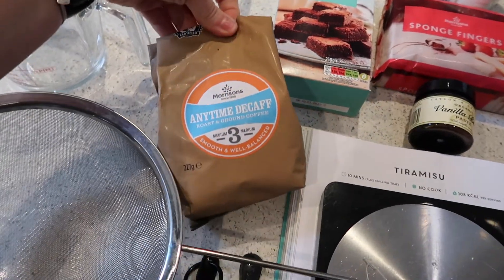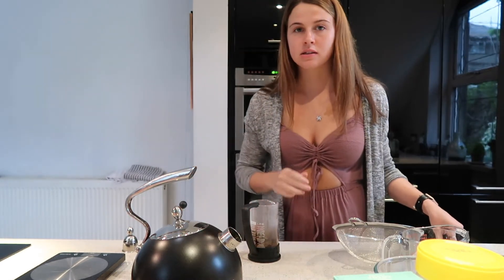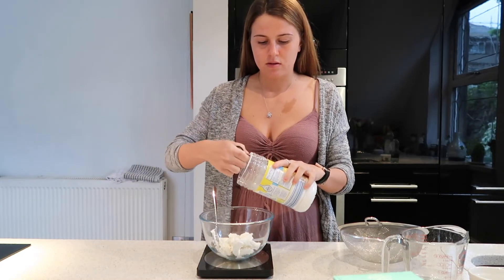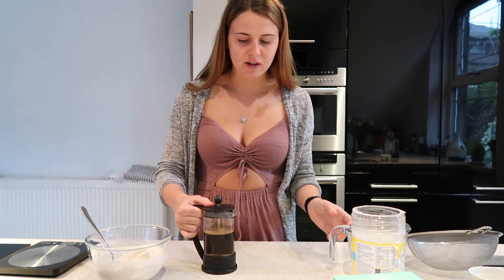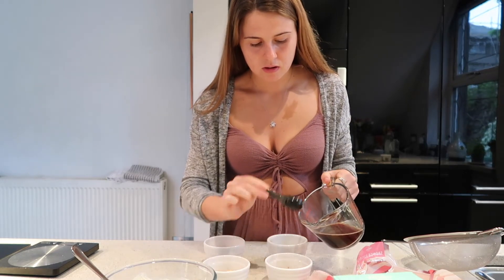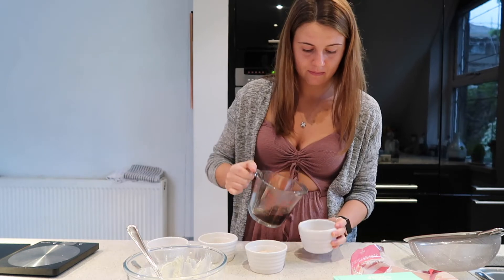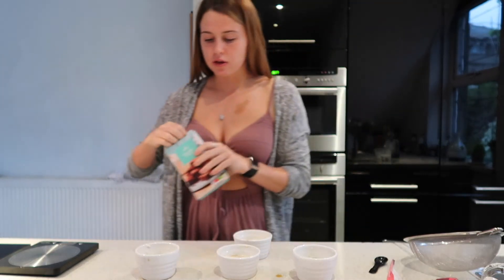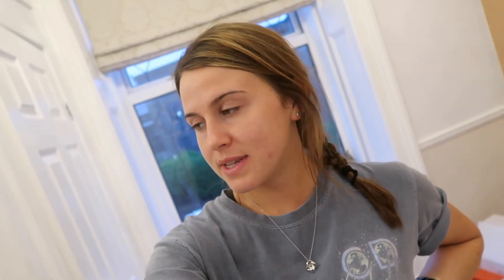LOW CALORIE TIRAMISU | Quarantine Diaries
Just another Vlog but this time with a tasty treat!! Low Calorie Tiramisu only 108 cals per portion and tastes amazing!